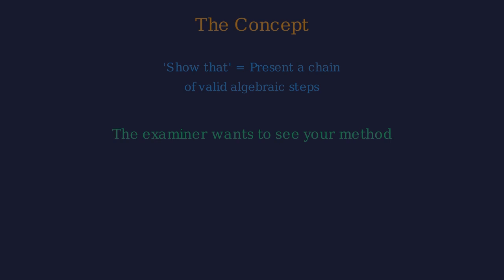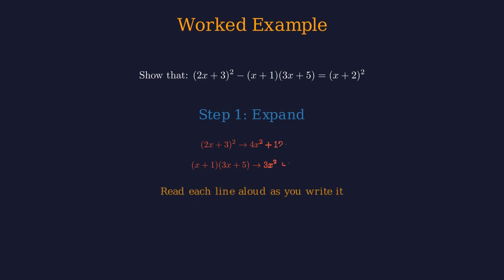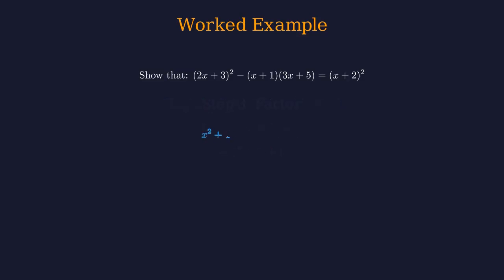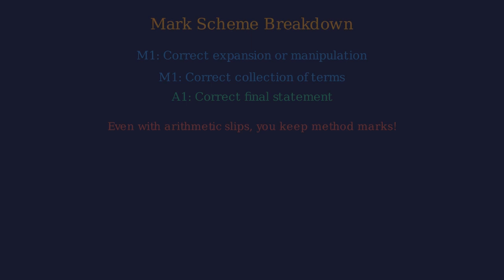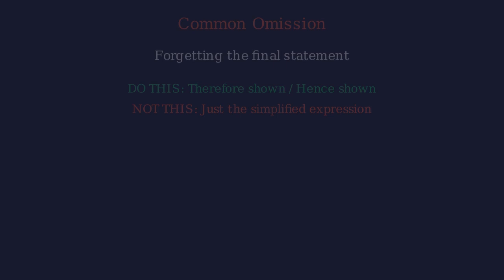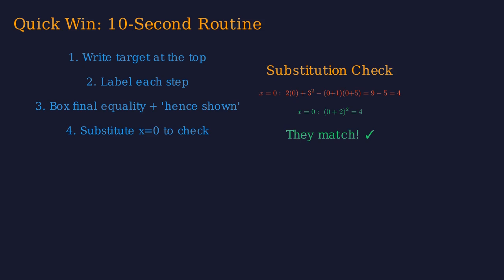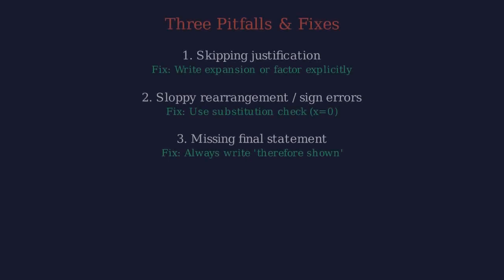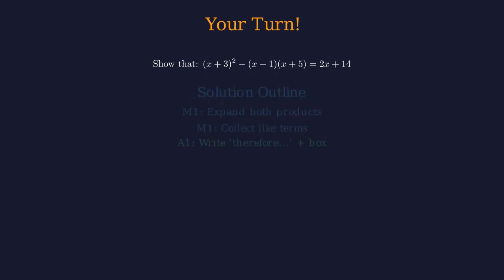Show That, Find, Solve: Answer the Question Examiners Want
Many students lose marks not because they get the maths wrong, but because they answer the wrong question. This episode teaches a simple, exam-ready approach to the command words that appear across GCSE Higher papers. Dr James Carter breaks down the precise difference between 'show that', 'find', 'solve' and 'give a reason', shows worked examples that reveal what examiners are rewarding at each mark level, and practises phrasing answers so you earn method marks even if you do not reach the final answer. Parents will learn how to prompt useful revision conversations; teachers will get ready-to-use wording to display in class. By the end you will know exactly what to write for M1, A1 and the final mark — and how to avoid the tiny wording errors that cost otherwise confident students crucial marks.

For an in depth explanation there is a FULL GCSE Mathematics course

There is also a FREE 11 page pdf with the most important GCSE Formulas: